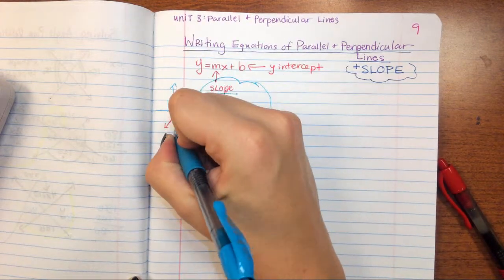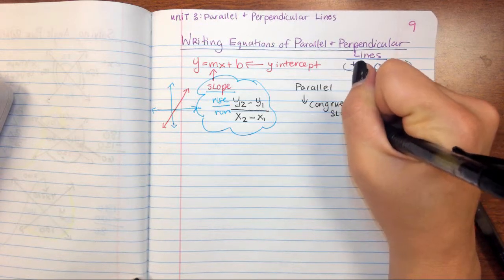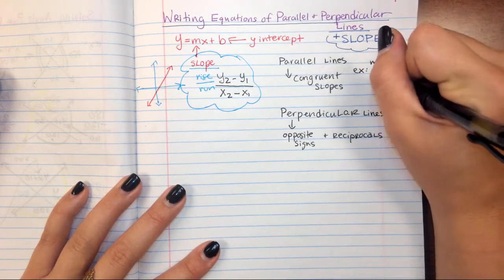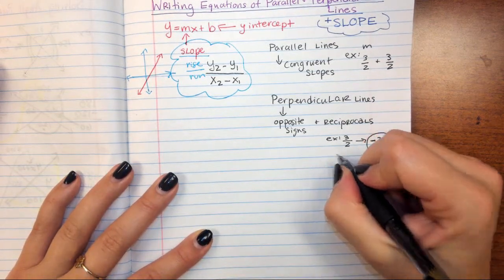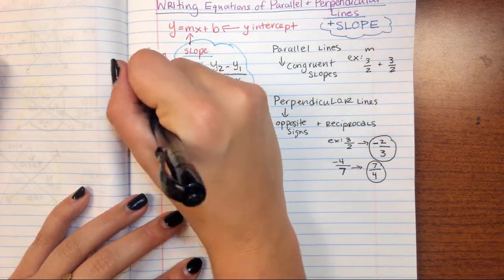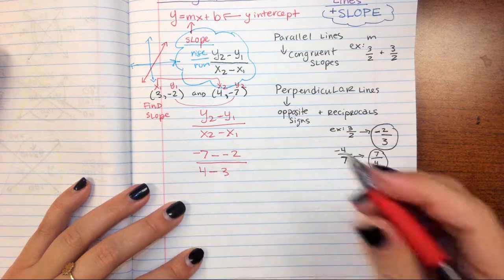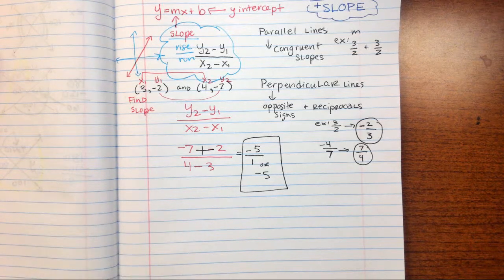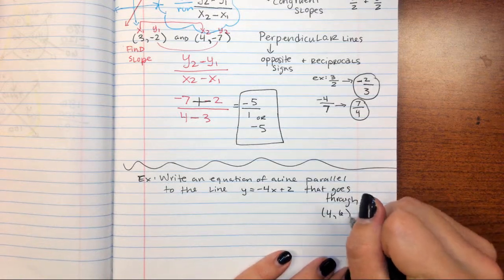9 Parallel vs Perpend & Slope